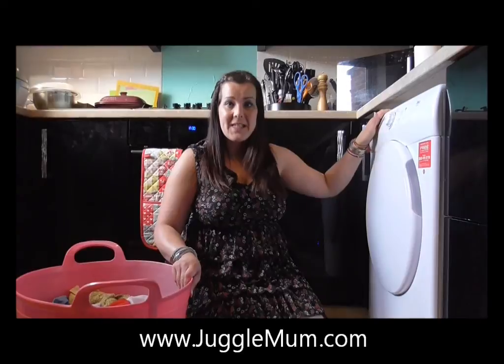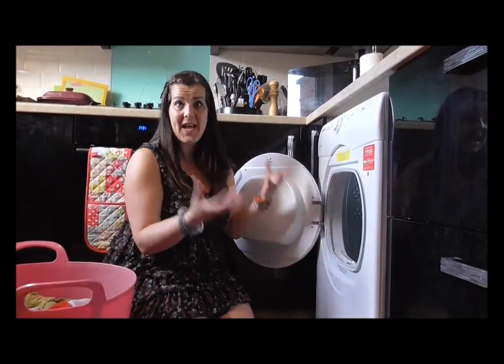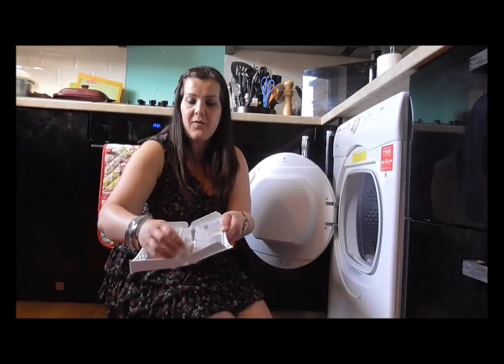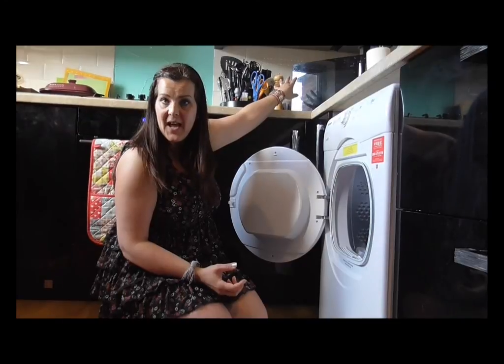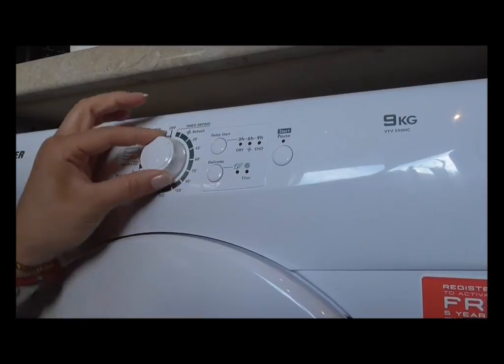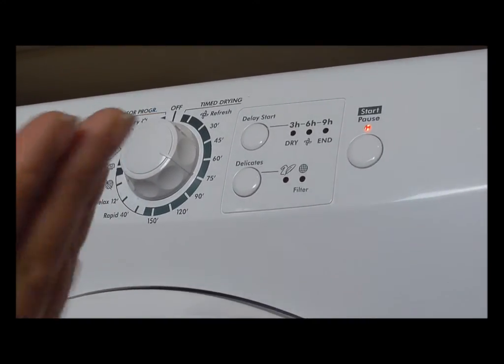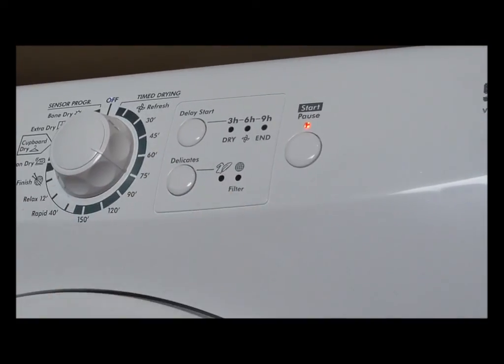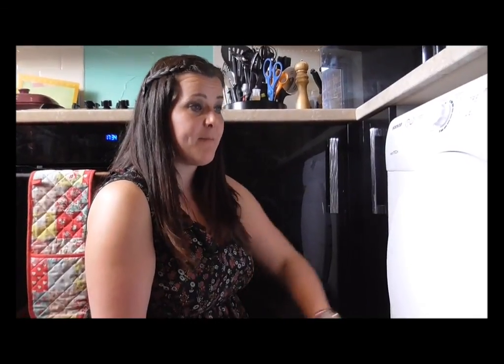Hoover VTV 590NC Vented Tumble Dryer Review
I got this tumble dryer from AO.com and here is a review of what I thought, I show you how to clean the filter and go through some of the settings that you can choose from!